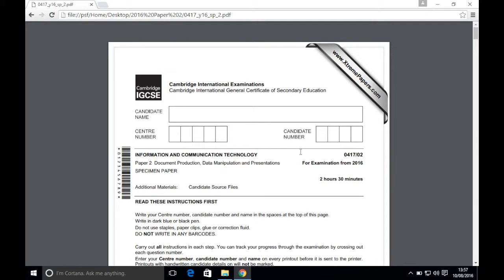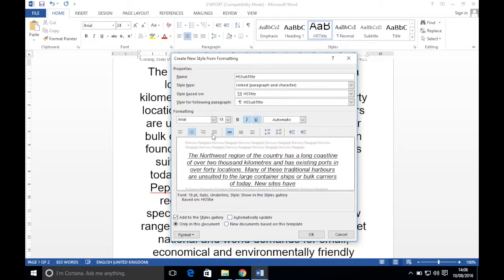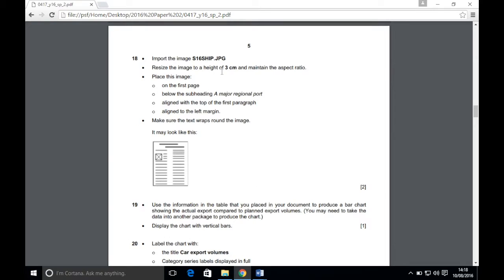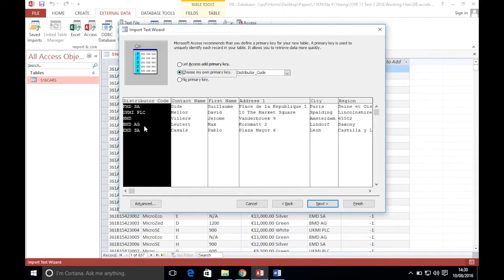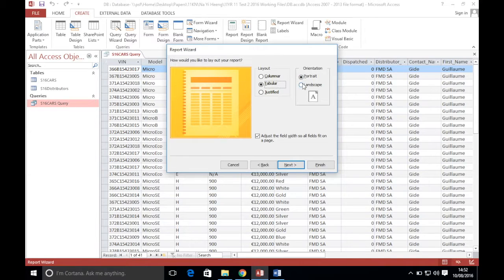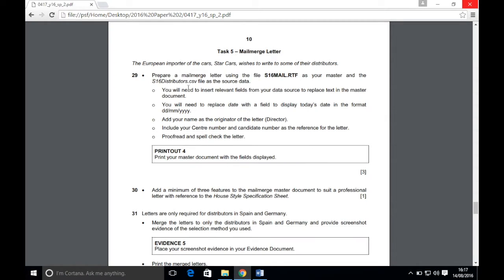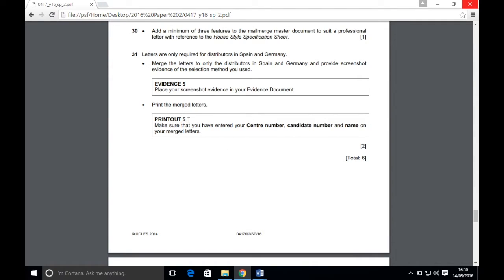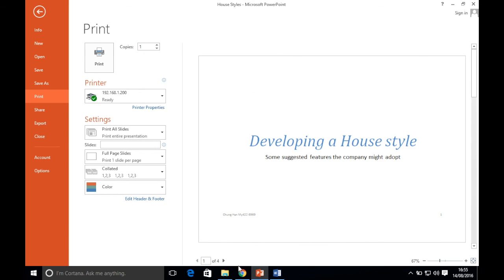2016 Sample Paper 2